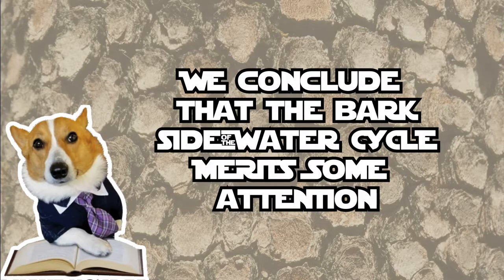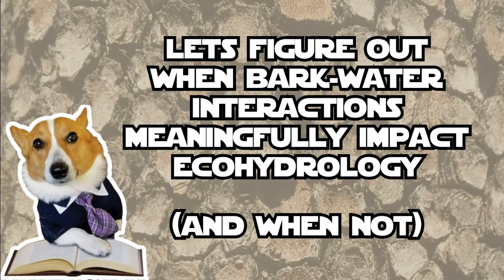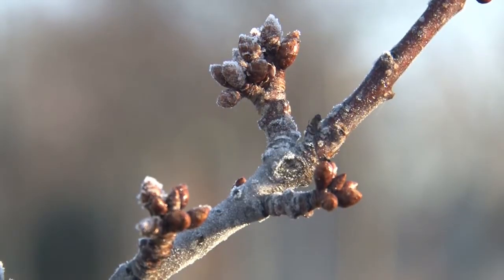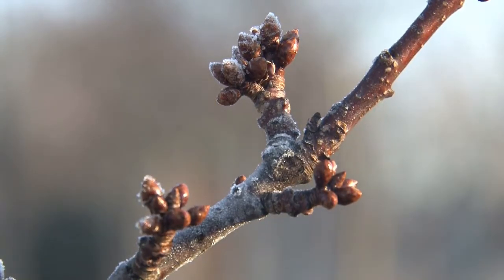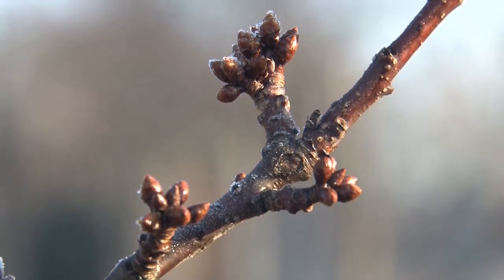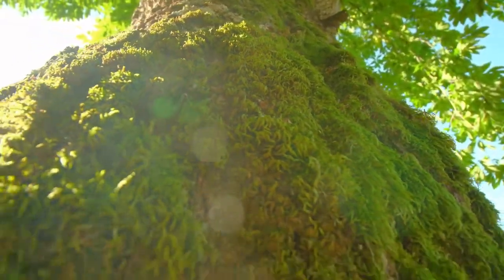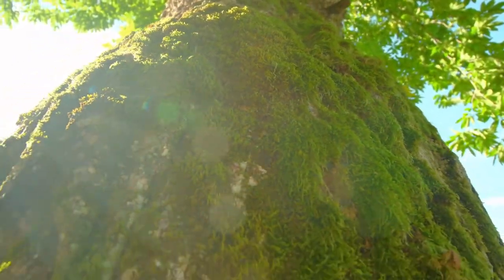AGU2021 A Perspective of Bark-Water Interactions Across Ecosystem States and Fluxes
This is our video abstract for our AGU presentation (H55O-0915 by John Van Stan, Salli Dymond, and Anna Klamerus-Iwan).

Compared to leaves, bark is under-studied with regards to its role in the water cycle. This is an important knowledge gap as, unlike leaves, bark is ever-present in forest ecosystems and can represent a significant interface for water interaction. For example, a simple summation of stem area from vegetation data used in global land surface models reveals that the water cycle has an impressive bark surface area with which to interact. Bark is also porous, hygroscopic, present in litter layers from shedding, as well as on fallen woody debris, and performs a multitude of ecophysiological functions.

Link to the scientific article collection at Frontiers in Forests and Global Change
Link to the outreach article collection at Frontiers for Young Minds